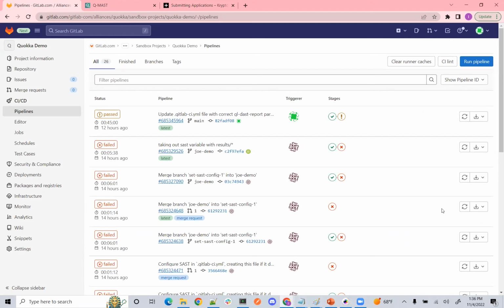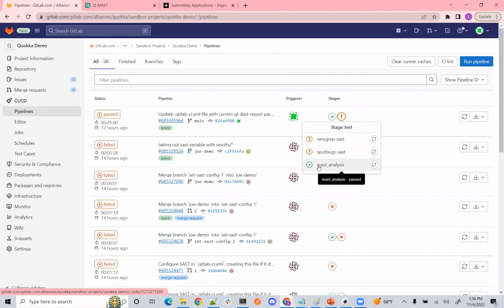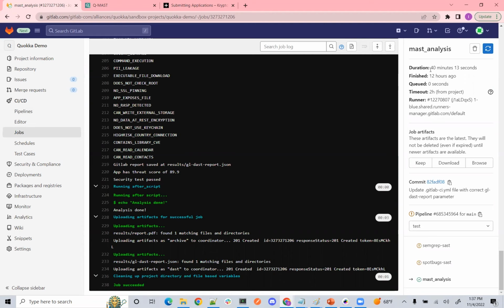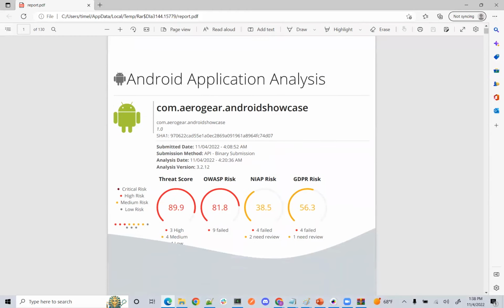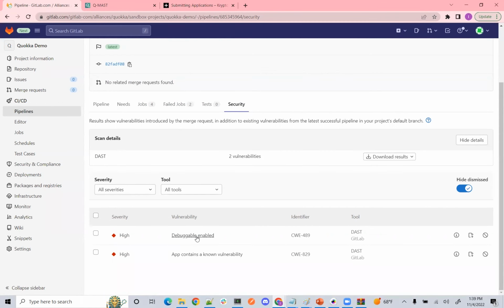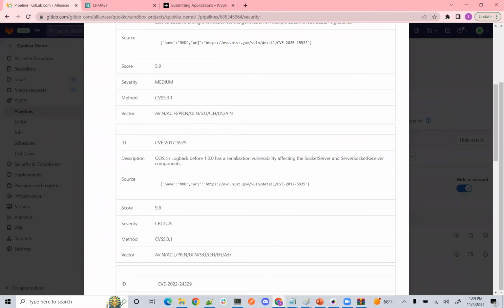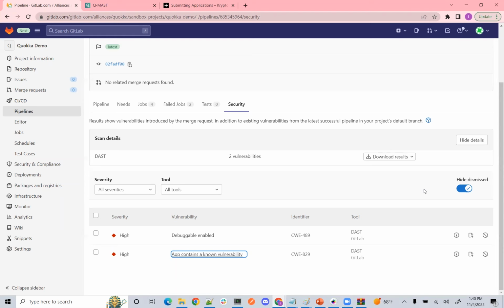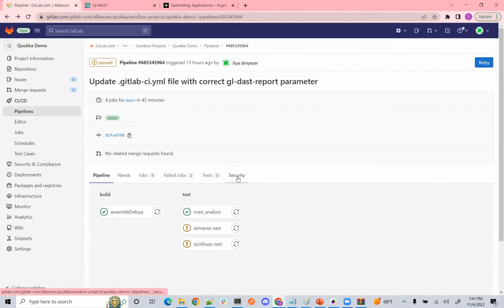Q-MAST GitLab Product Demo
Quokka’s industry-leading Mobile Application Security Testing solution, Q-MAST, is available to developers on GitLab’s One DevOps Platform allowing mobile app developers to test their apps during the development process to help ensure they are delivering secure mobile applications with the requisite security standards and quality.

About Quokka, Inc.
The world of digital security is ready to evolve beyond distrust. We want less fear, and more peace of mind: less worry, and more confidence. Meet Quokka (formerly Kryptowire), a different kind of digital security and privacy company. Our proactive, light-touch solutions put users and their privacy first, helping people, teams, and enterprises around the world take back control of their digital security privacy in the new work and live anywhere world. Join us in being Quokka Secure.